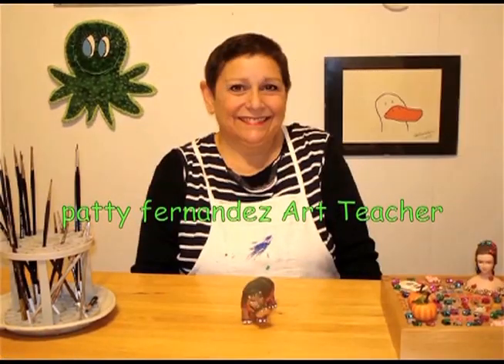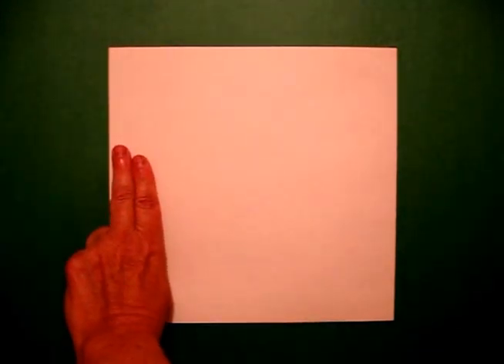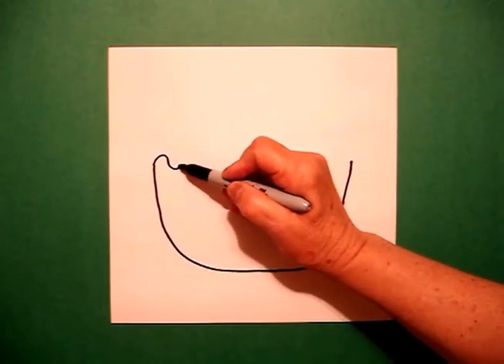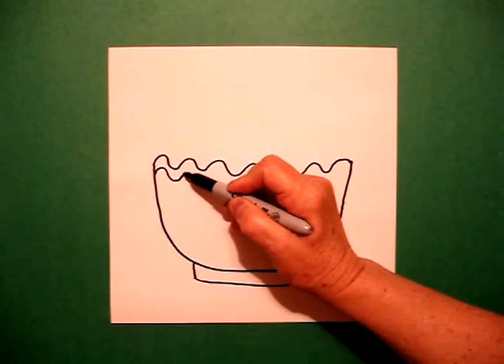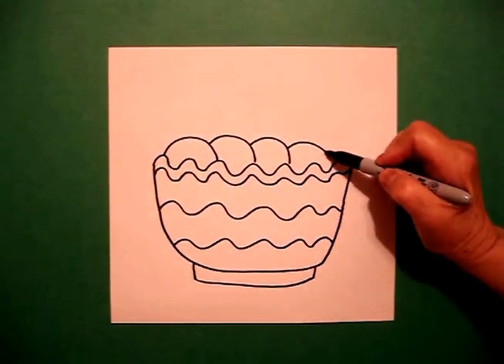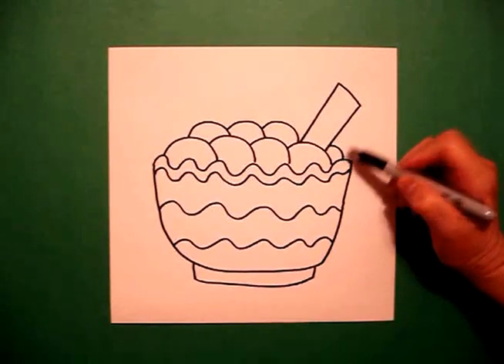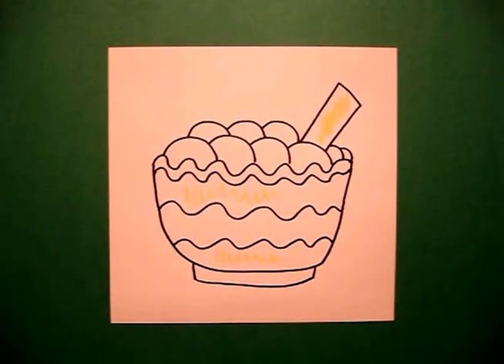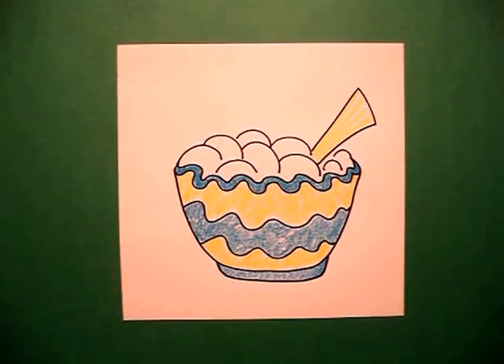Let's Draw a Bowl of Mashed Potatoes!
Easy to follow directions, using right brain drawing techniques, showing how to draw a bowl of mashed potatoes.